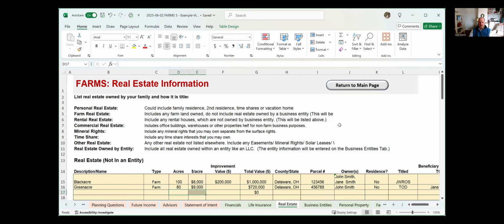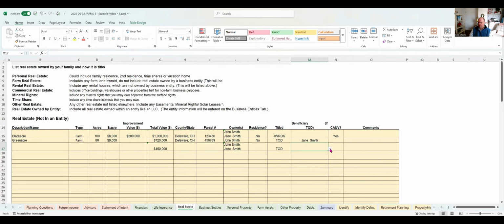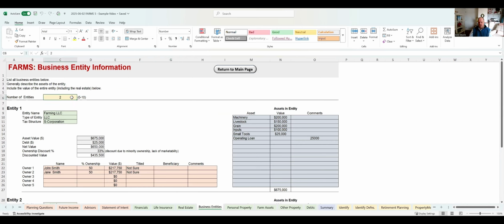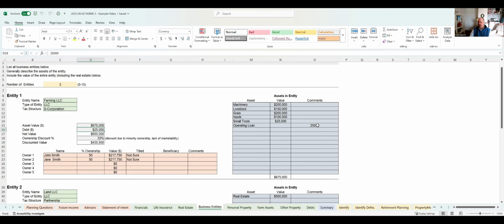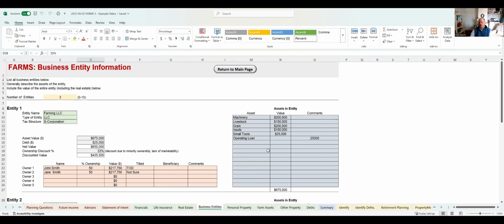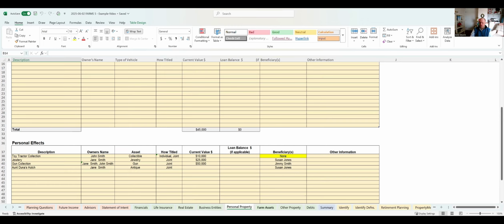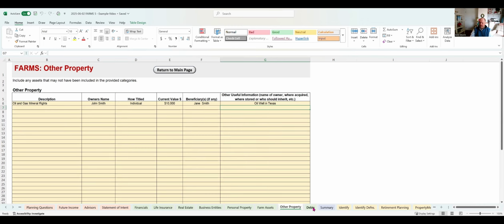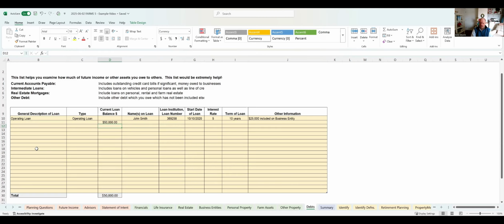Video #10 Green Tabs RE BP PP FP Debt